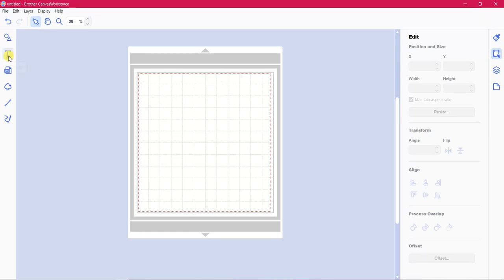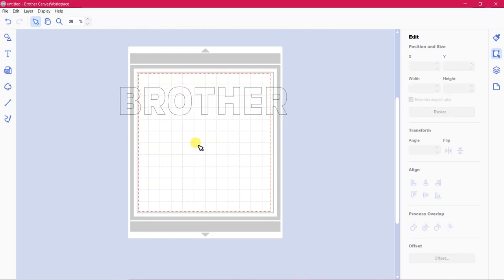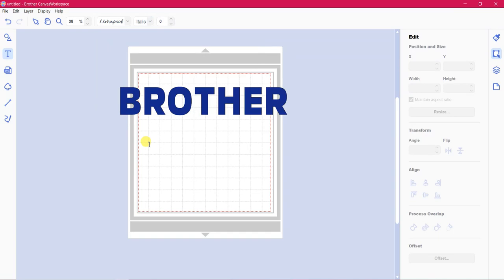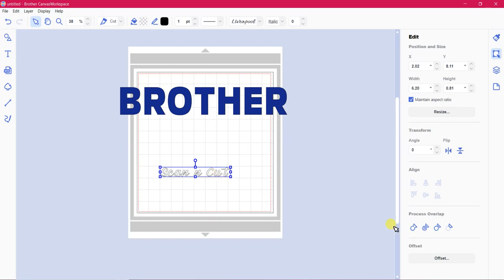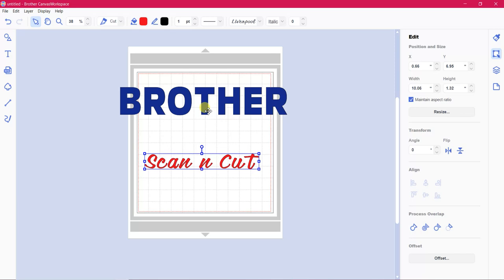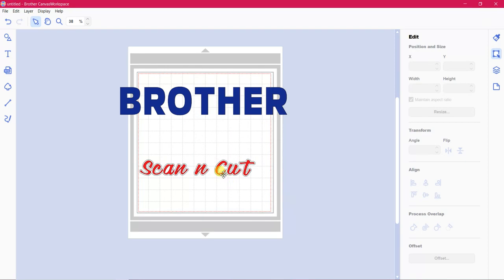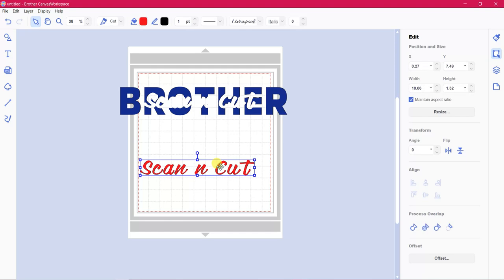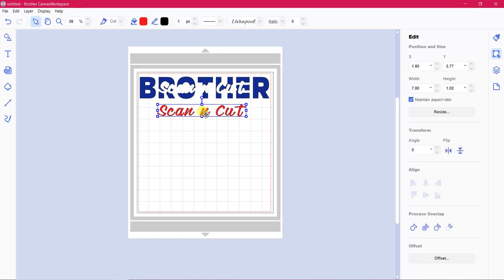Brother Scan n Cut Knockout Method Using Canvas Workspace (Part 1) by Amanda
The knock out method is a great way to layer especially if you want to use glitter. Here is Part 1 of how to do this in Canvas Workspace. Part 2 will be pressing it all as well as an added bonus of a layered design.